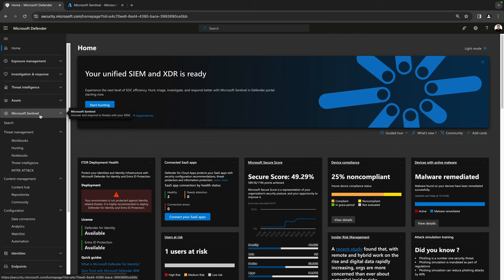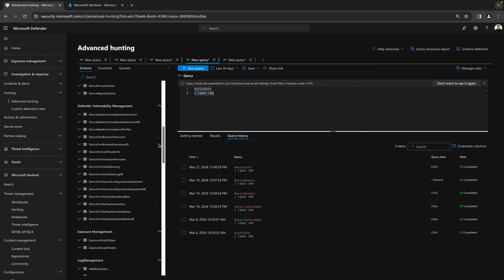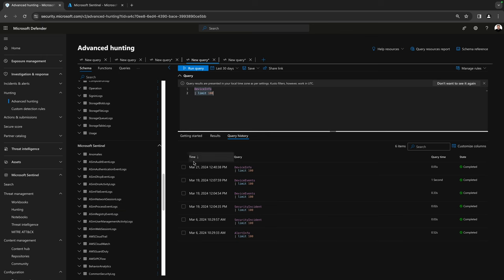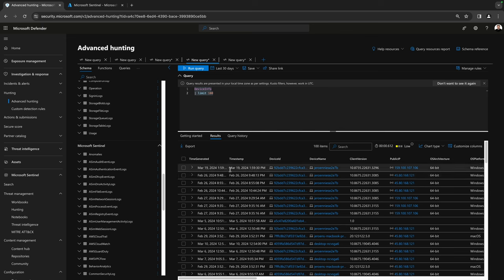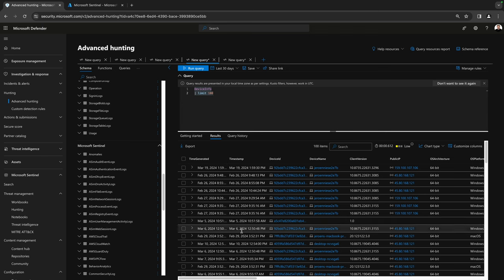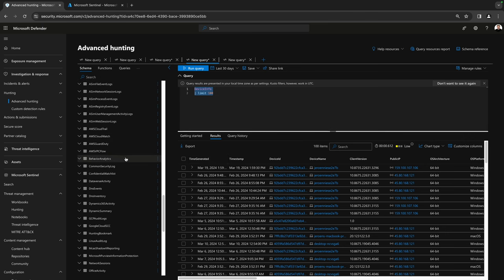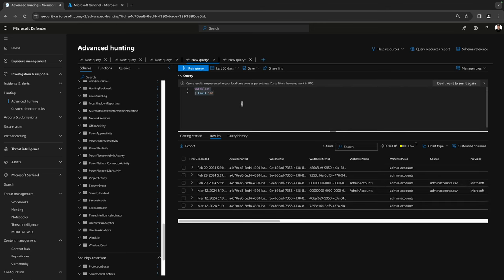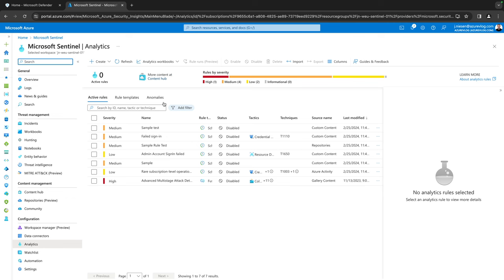Getting started with the Microsoft Unified Security Operations Platform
Here is how to get started with the Unified Security Operations Platform

Explore Microsoft's Unified Security Operations platform, the all-in-one cybersecurity solution designed to streamline threat management. This platform integrates SIEM, XDR, AI, and more into a single toolkit, offering a unified view for monitoring digital threats and simplifying SOC operations. With advanced AI for rapid threat detection and automatic disruption, it equips security teams with the tools to proactively manage risks and respond to incidents efficiently. This video guides you through getting started, showcasing how to enhance your security posture and streamline your SOC workflow effortlessly.